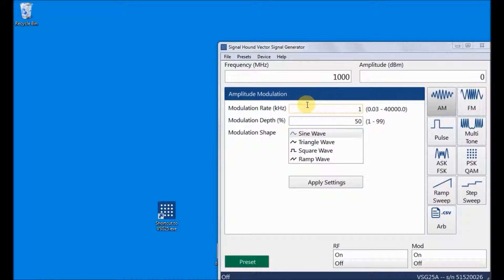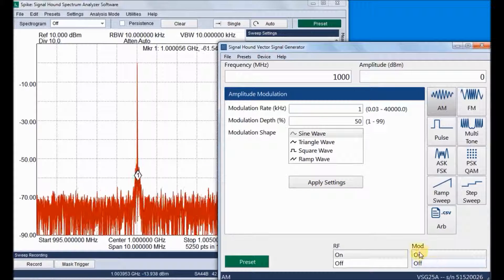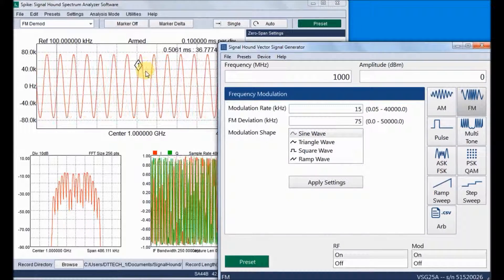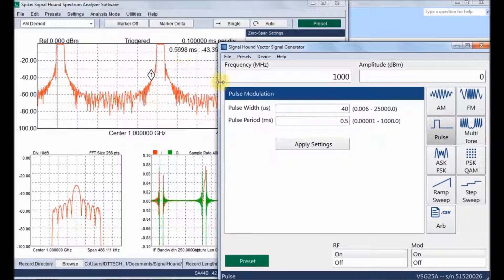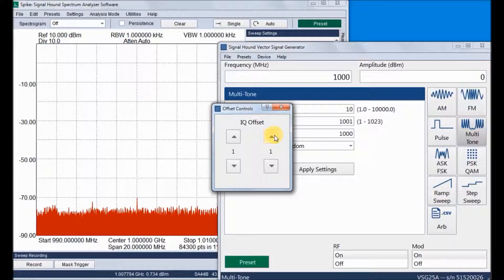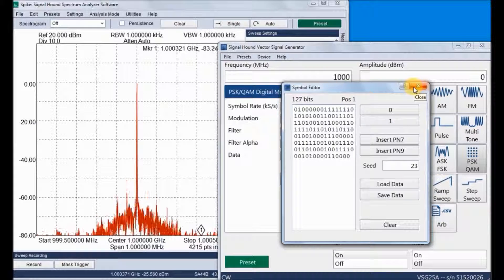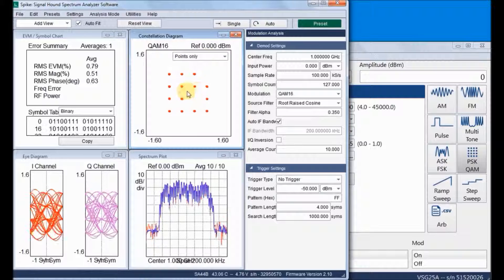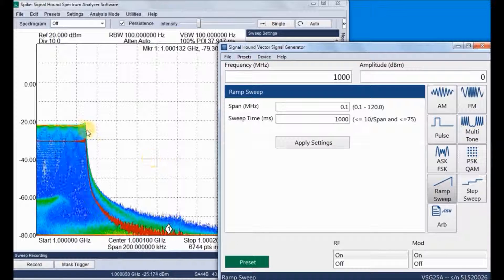SIGNAL HOUND Vector signal generator- VSG25A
signal:
CW
AM/FM
pulse
multi tone
ask/fsk
BPSK, DBPSK, QPSK, OQPSK, DQPSK, π/4 DQPSK, 8-PSK, D8PSK, 16-PSK
QAM: QAM-16, QAM-64, QAM-256
Sweep
Arbitrary Custom Modulation